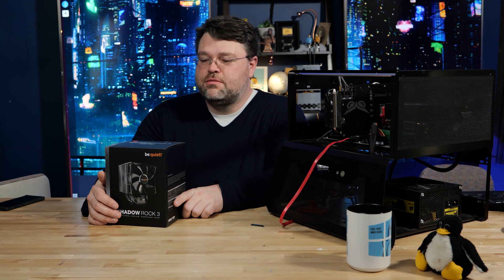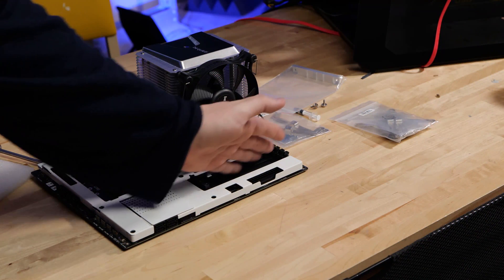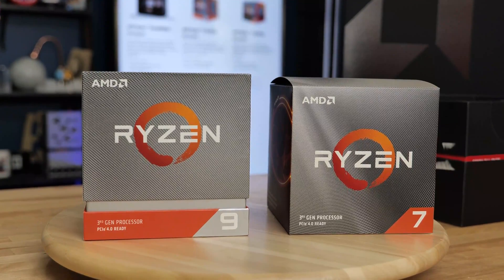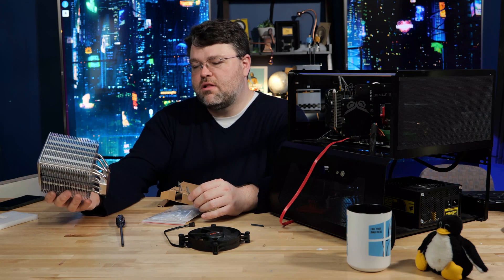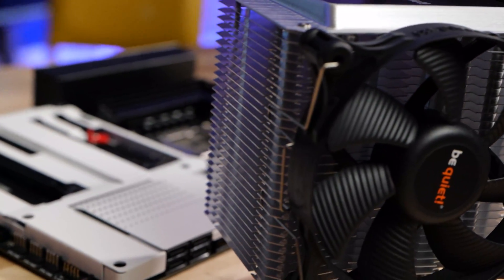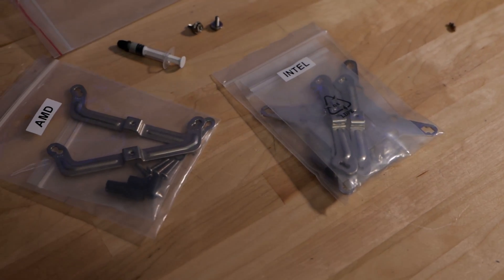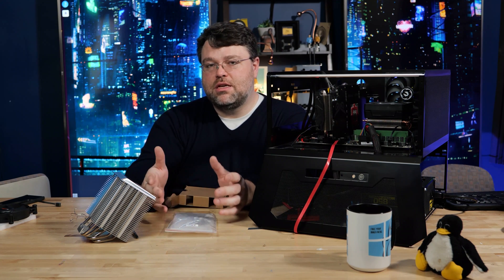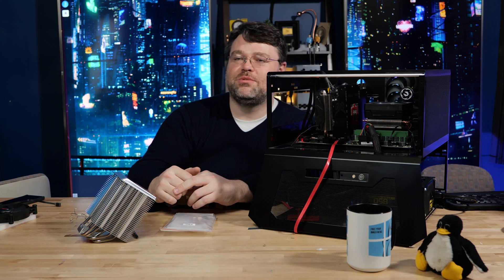Checking Out The Be Quiet! Shadow Rock 3 Tower Cooler